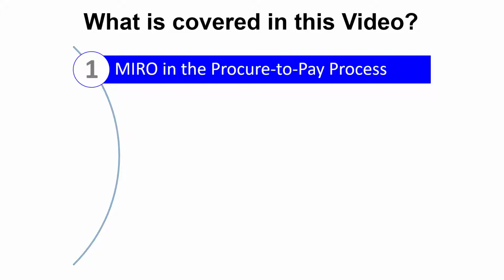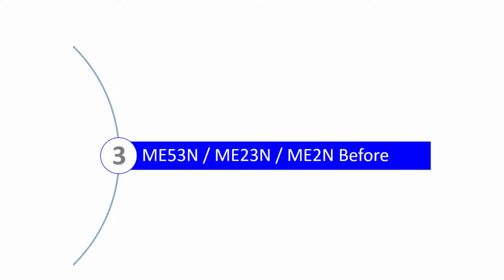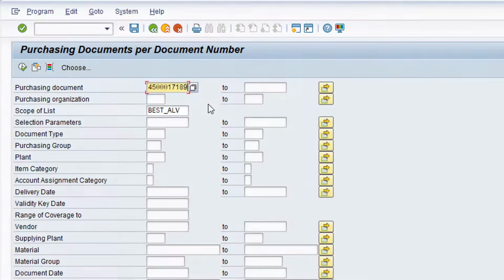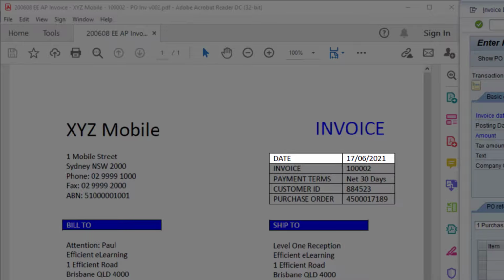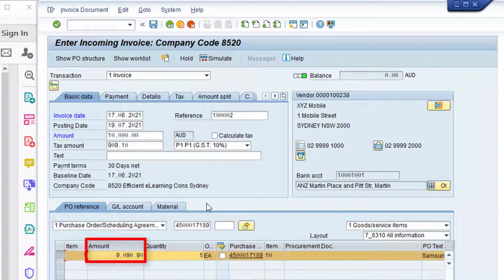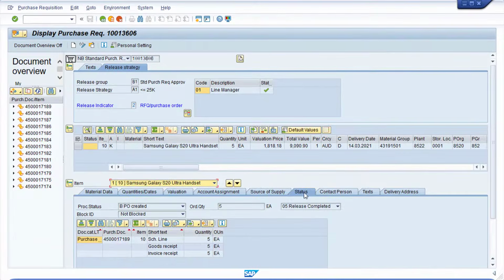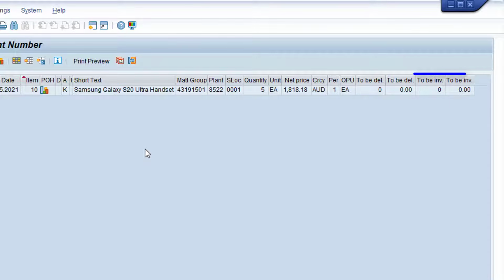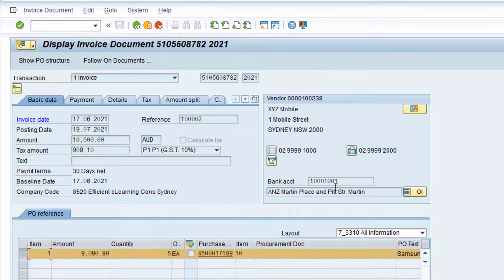SAP Transaction MIRO - Post Vendor Invoice Against Purchase Order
The video for SAP ECC6 - Accounts Payable - Transaction MIRO - Post Vendor Invoice Against Purchase Order explains the process for posting an invoice against a purchase order using transaction MIRO in SAP.  If you are new to SAP this is the perfect place to start learning.

00:00 Introduction
01:27 Where does transaction MIRO fit in the Procure-to-Pay Process?
02:14 Difference between non-PO invoice and invoice referencing a purchase order
03:48 Transaction ME53N / ME23N / ME2N before posting an invoice against a purchase order
08:35 Post an invoice against a purchase order using transaction MIRO
17:22 Transaction ME53N / ME23N / ME2N / FBL1N after posting an invoice against a purchase order

If you liked this video and would like to see more videos just like this one please use the link below to subscribe to this channel because more subscribers and views means more time I can dedicate to creating quality training videos…

If you would like to get in touch or follow Efficient eLearning you can do so using: